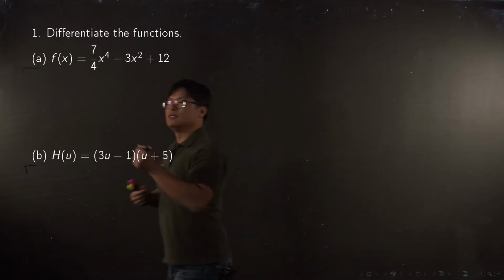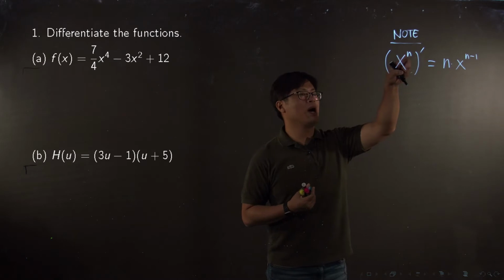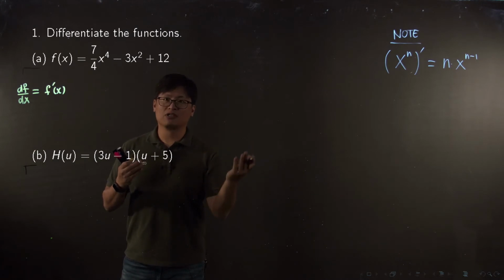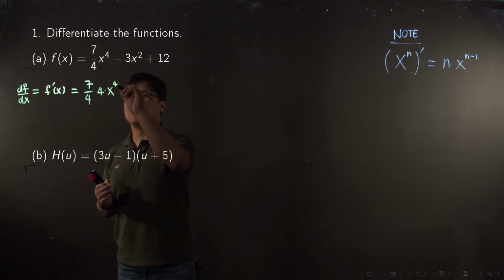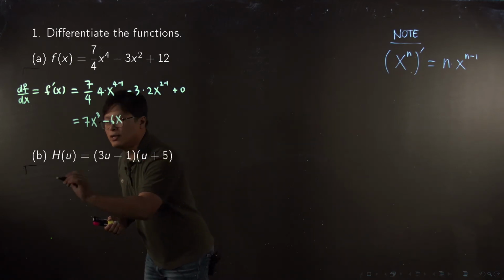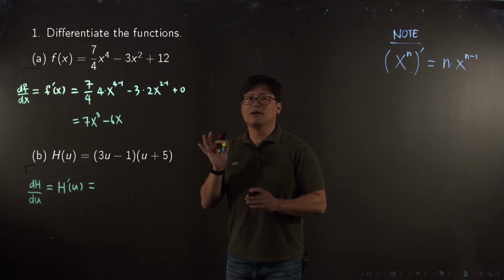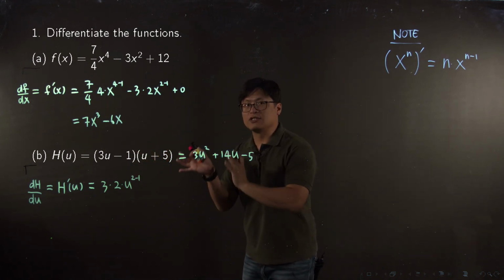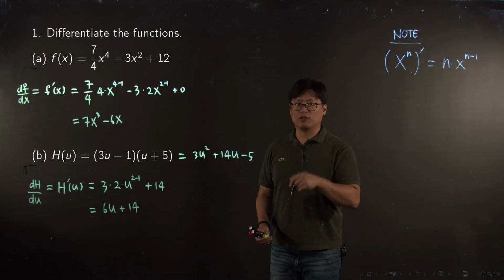MLC WIR 20B M151 week4 # week4 1ab